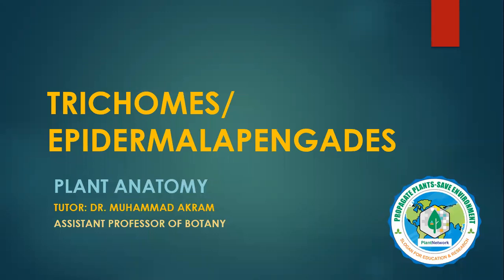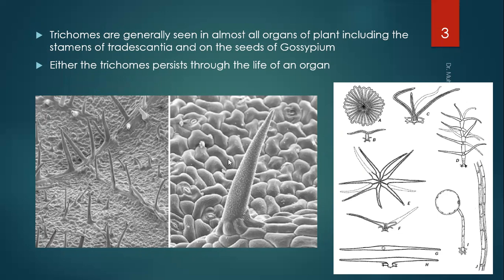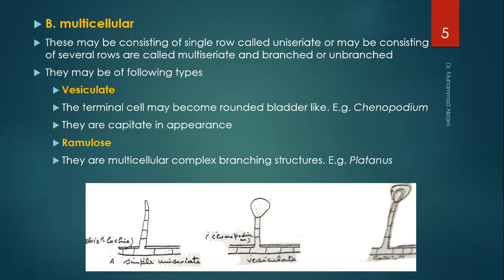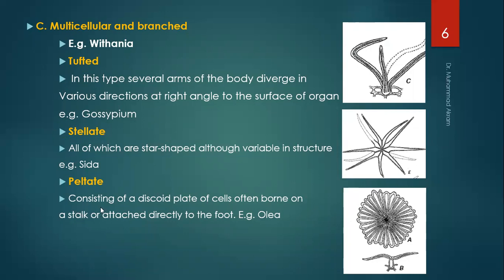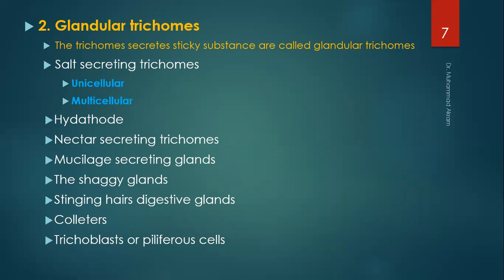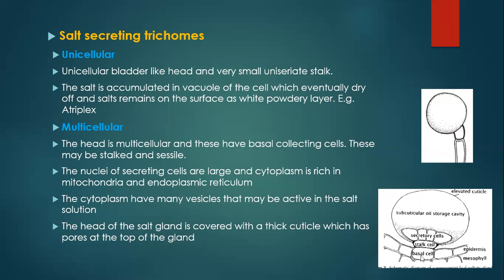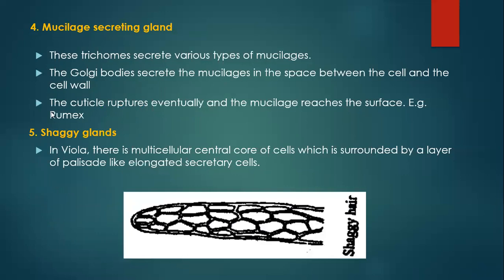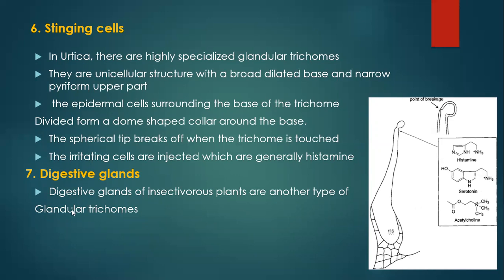Trichomes epidermal appendages